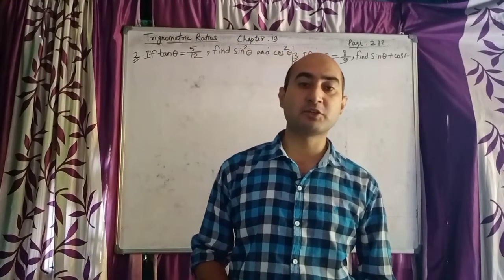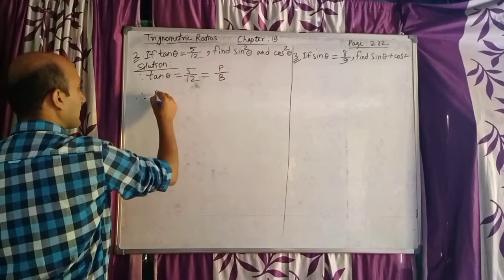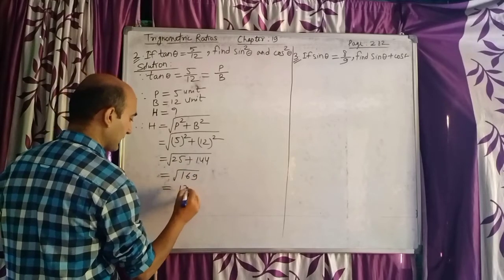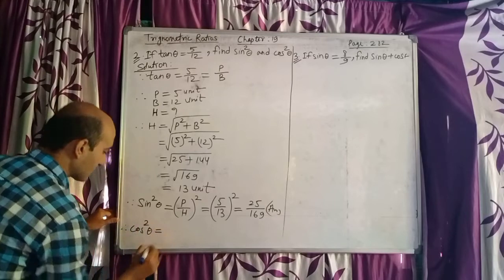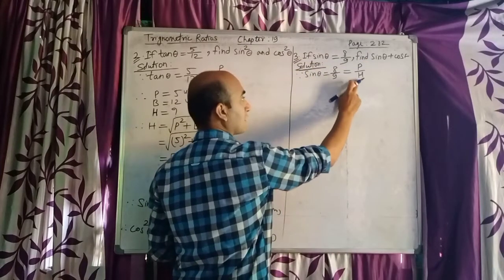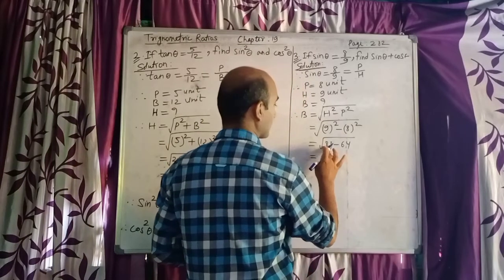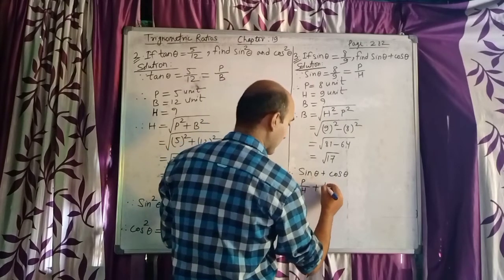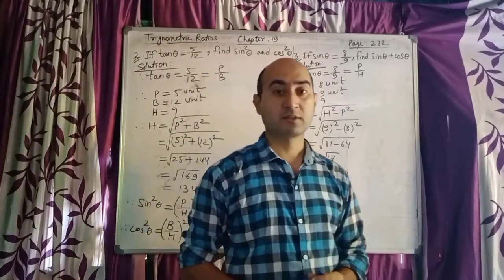Trigonometric Ratio||Class 9|| Mathematics